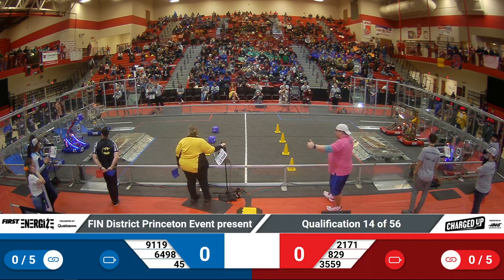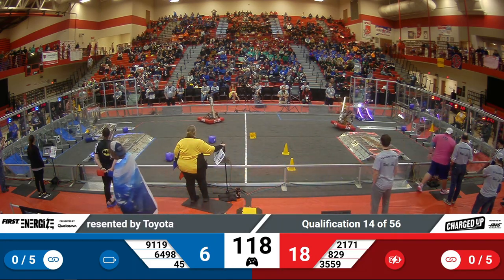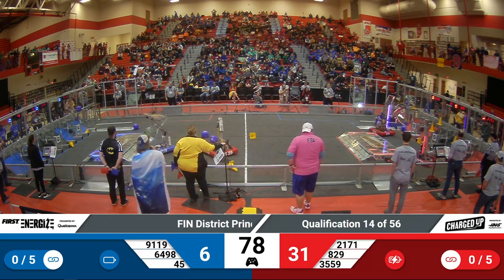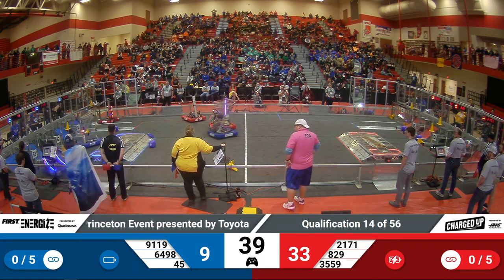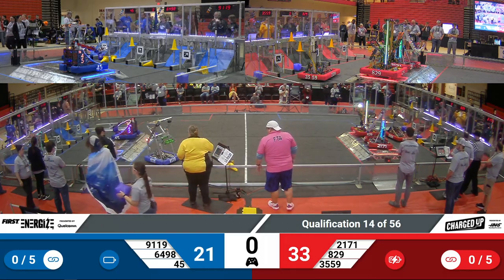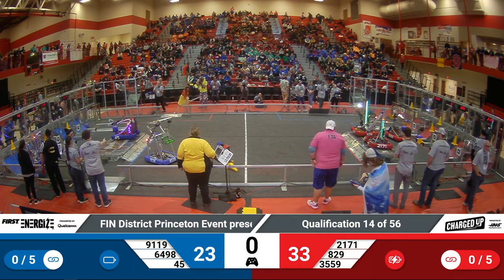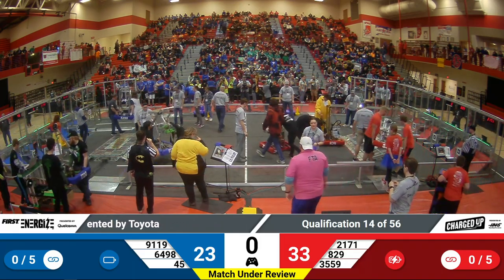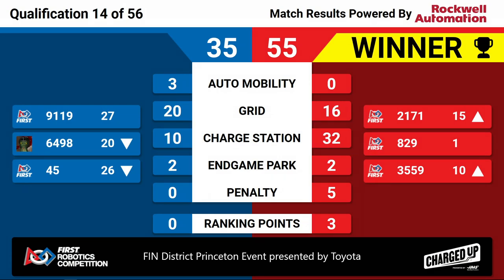2023 FIN Princeton District Quals 14